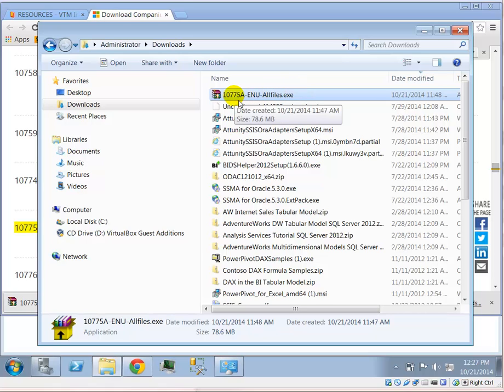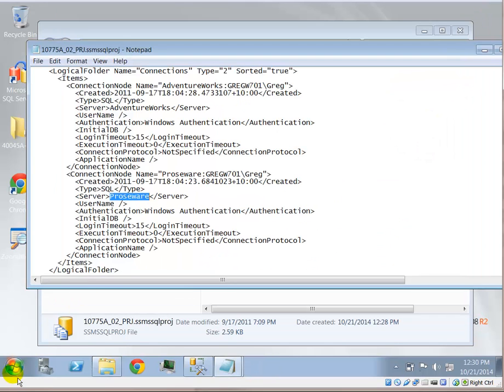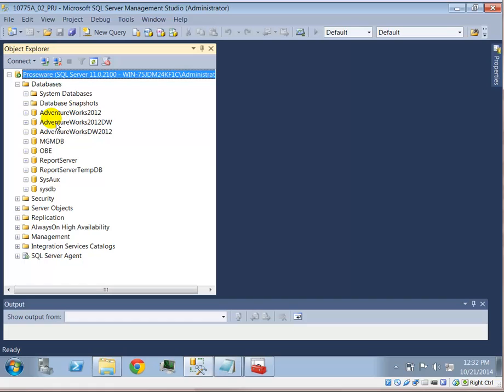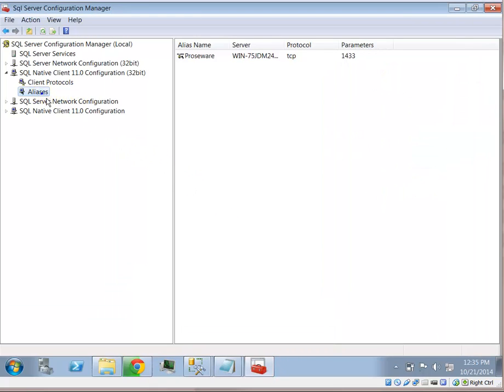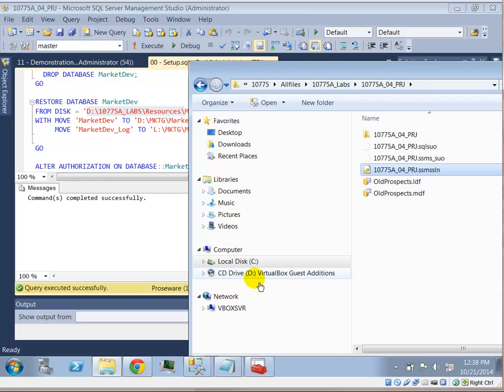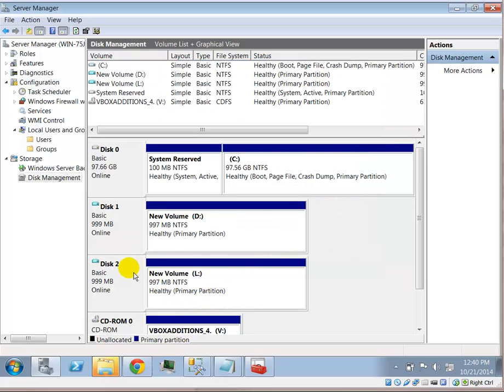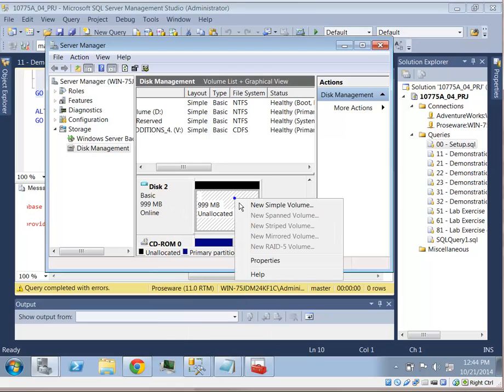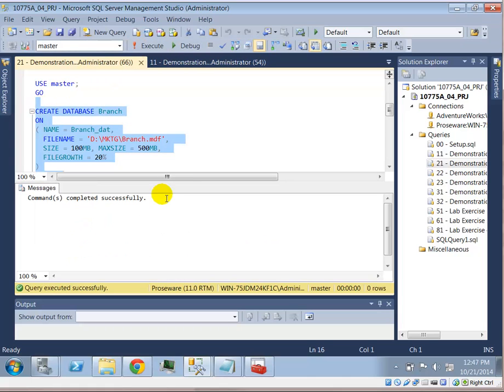Microsoft 10775 Lab Configuration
How to configure windows 7 with default SQL 2012 installation to work with MOC 10775 lab files.